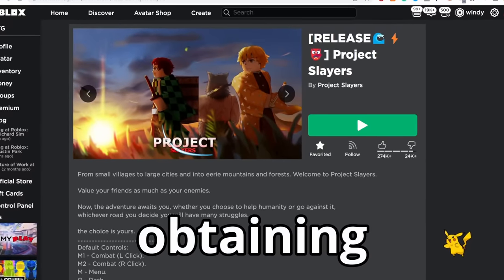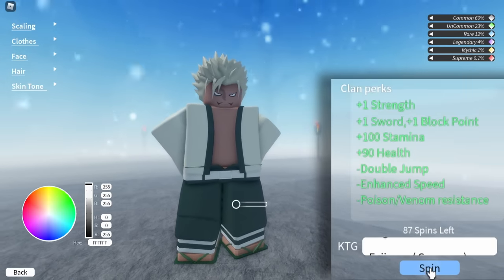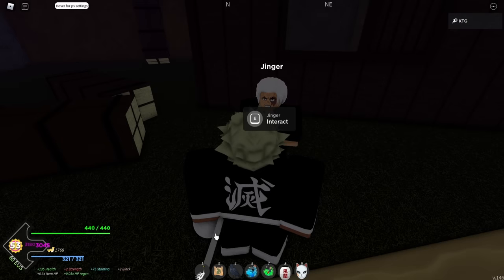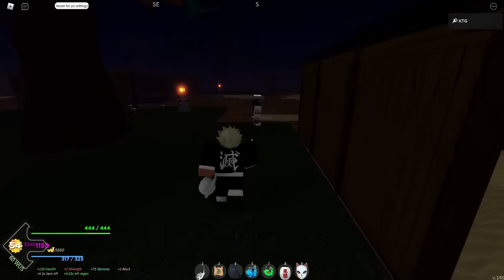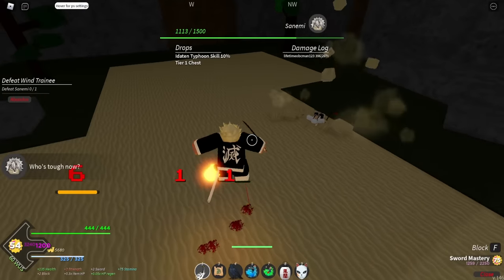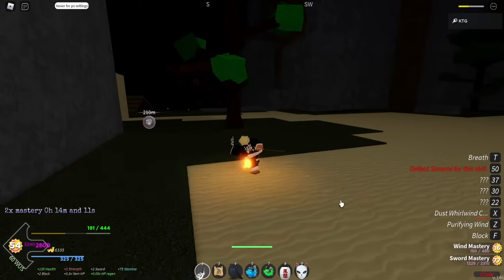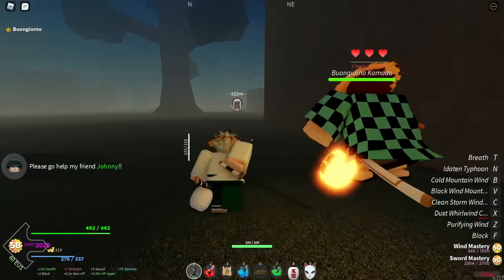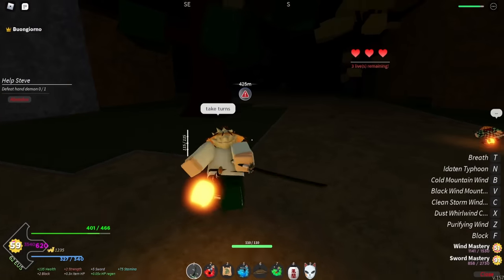Project Slayers I Became The Wind Hashira Sanemi In One Video...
Project Slayers From Noob To Wind Hashira In One Video.. To master wind breathing I have to obtain the Wind Hashira Senemi Shinazugawa clan, unlock all wind breathing moves, and obtain the wind katana. Once obtain all of those in project slayers, I will have to beat the slayer exams and officially become a slayer.

Project slayers is a roblox demon slayer game where you can learn your favorite breathing, level up your avatar, and become a slayer or a demon. Project slayers has breathing styles like Water Breathing, Thunder Breathing, Wind Breathing, and more.  Project Slayers also features the demon slayer exams which is open only during certain times of the day.

🌟 Use Star Code KTG when buying Robux, premium, or gift cards